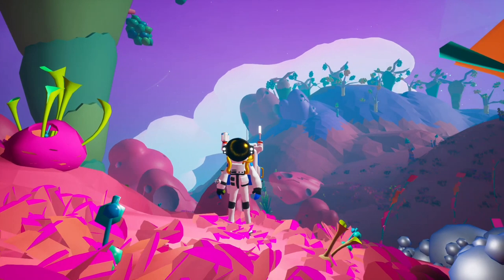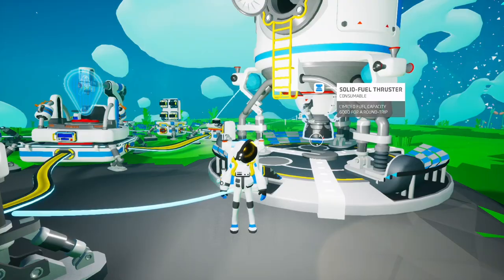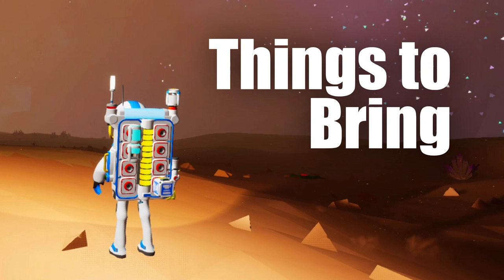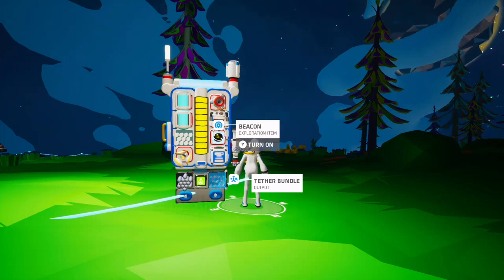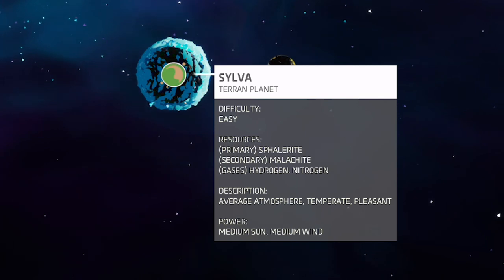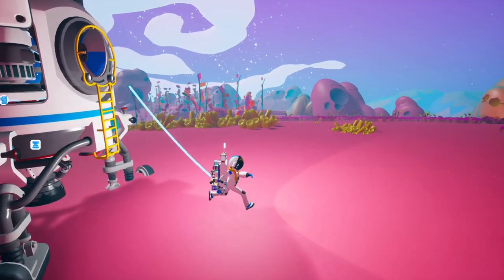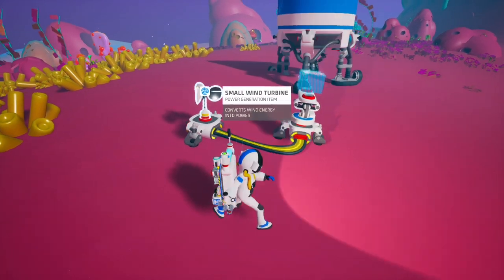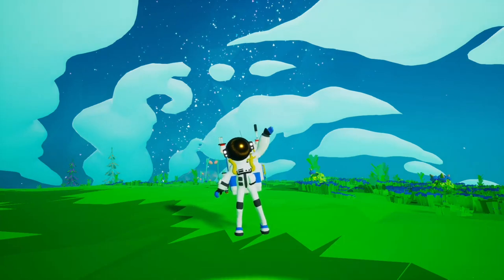Space Travel & How To Prep In ASTRONEER.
Learn the necessary steps to prepare yourself for your first space expedition in Astroneer!
Thank you to our channel members:
IzzyK
Leonard Sanchez
observant roomba